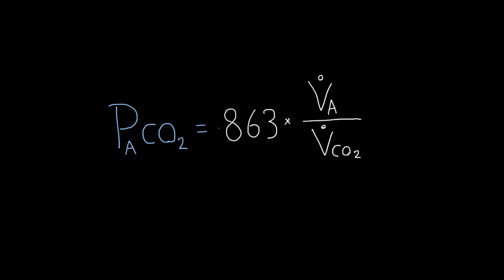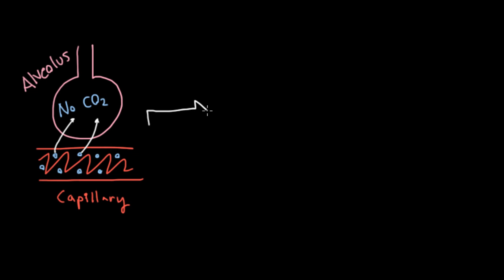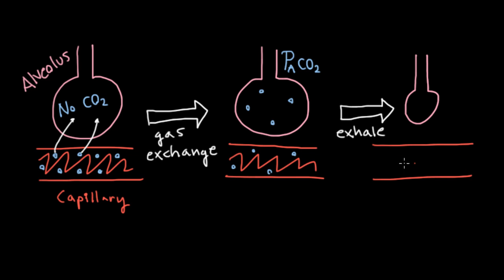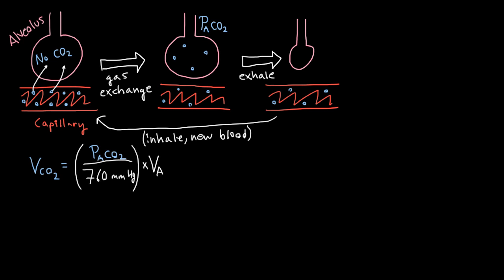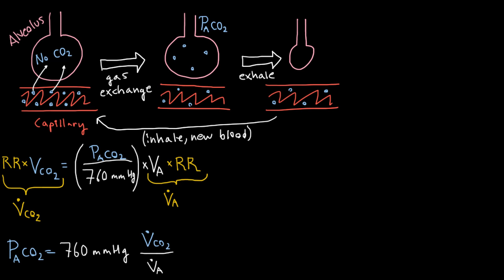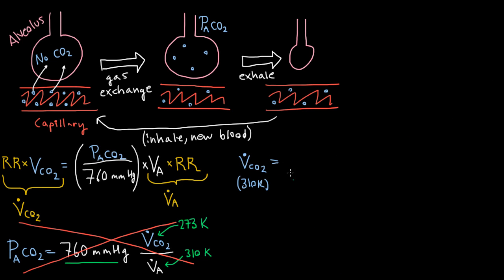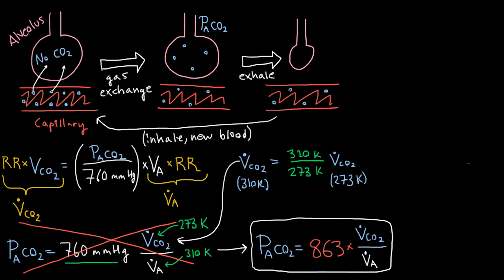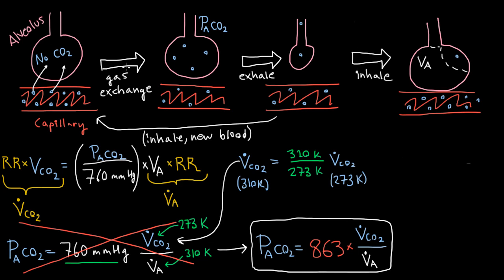Respiration - Alveolar Ventilation Equation